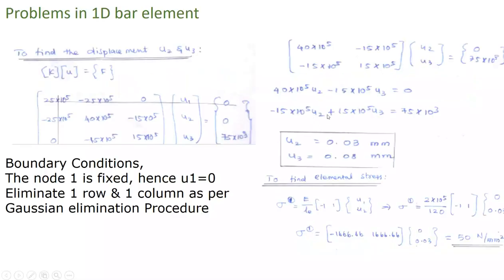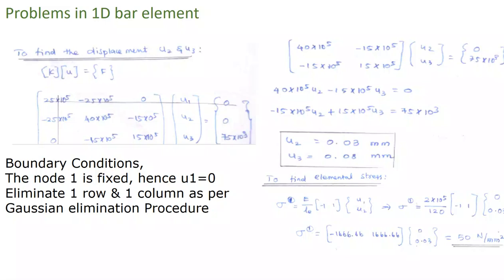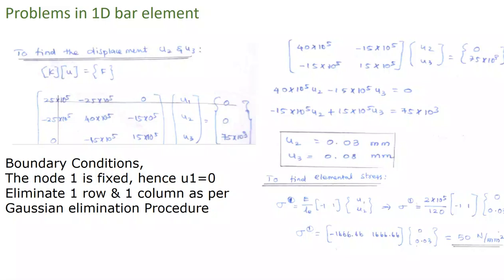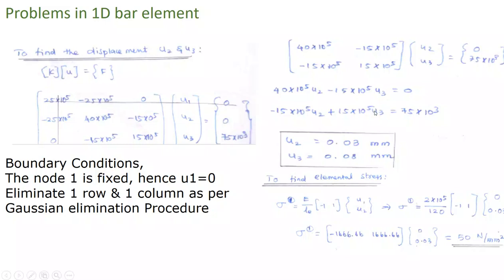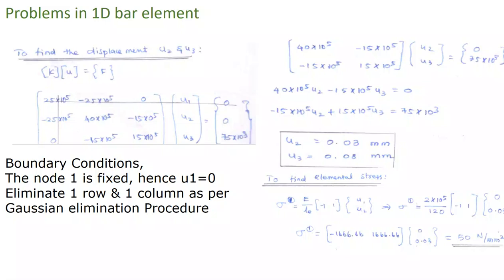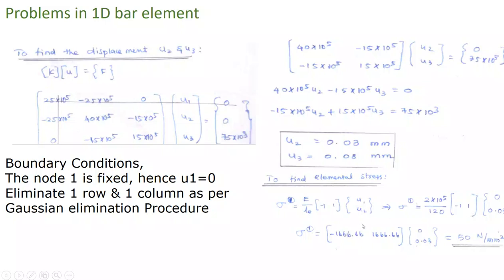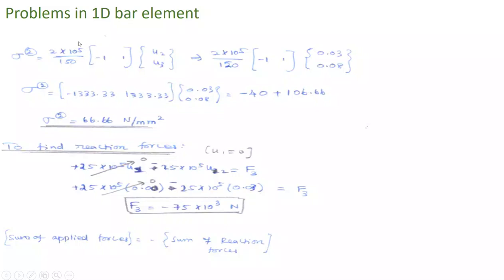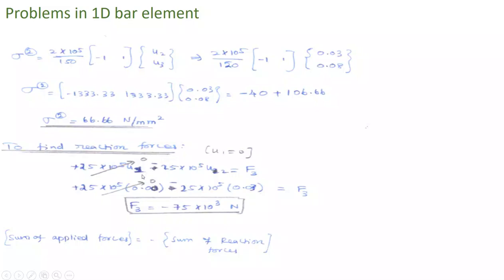Finite Element Analysis-24